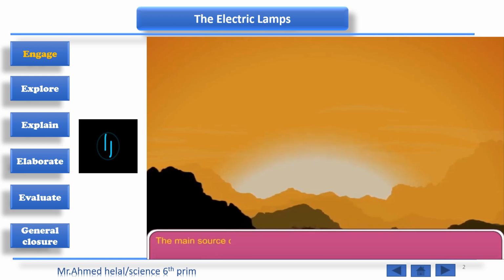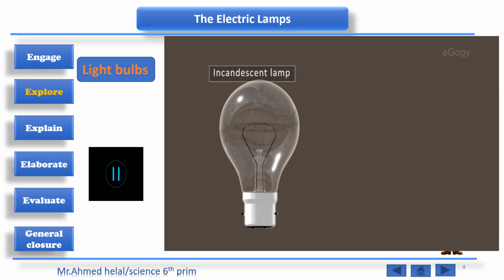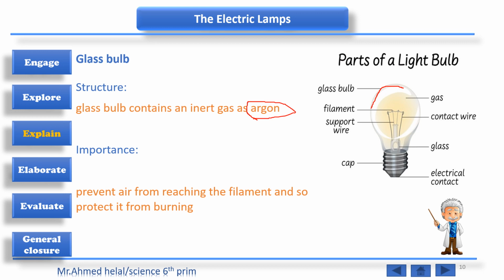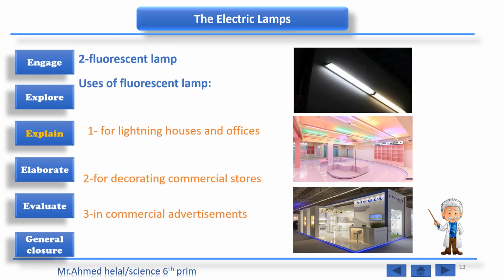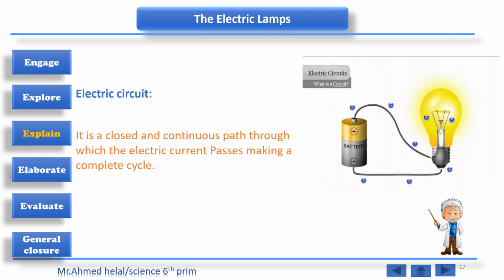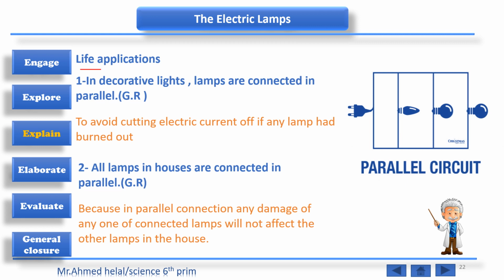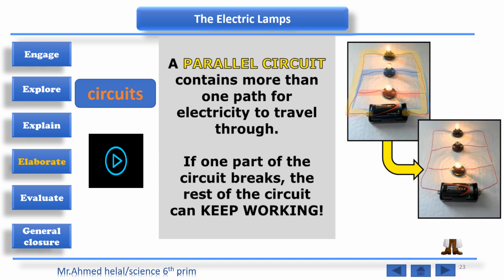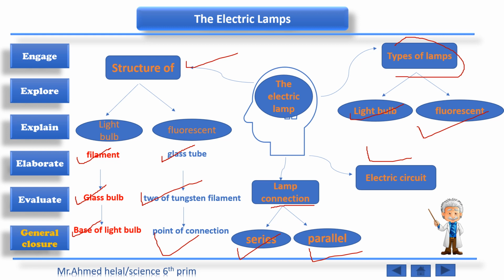AH SC 623 prim 6